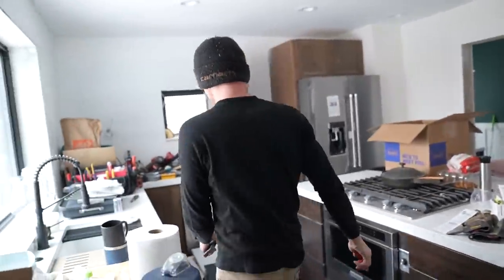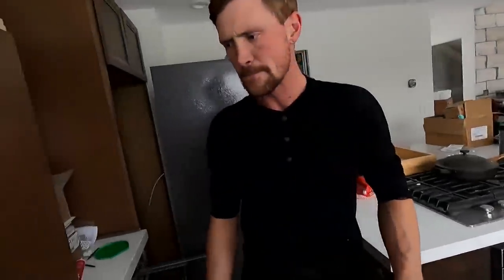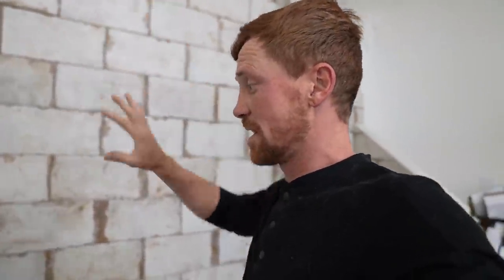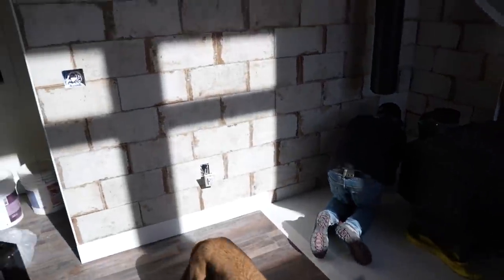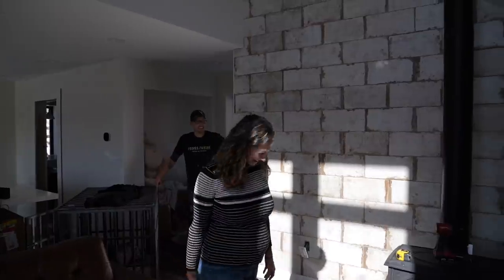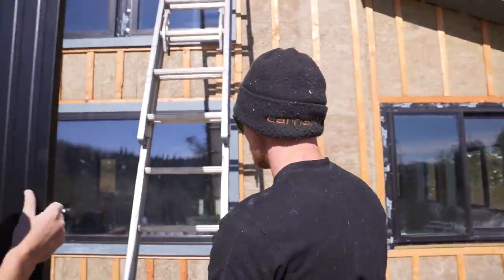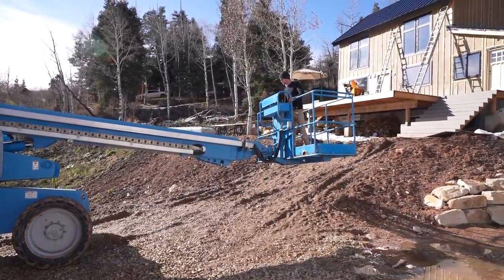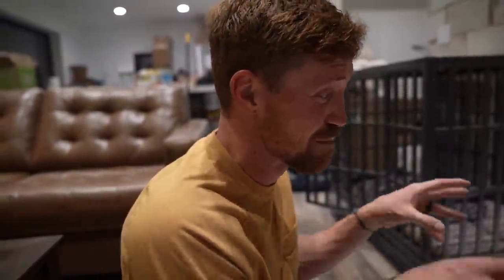TIME IS RUNNING OUT | BUILDING OUR OWN HOME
The snow is coming, Allie is about to give birth, the house is not done and to put it simply, time is running out!!! It's a little scary to think about the baby coming before we can move into our house but I think luck is on our side and I'm really hoping we make it in time.

Our Mailing Address:
Trent & Allie
6300 N Sagewood Dr

~~~ Camera Gear ~~~

~~~ Solar & Electrical ~~~

~~~ Plumbing &  Water ~~~

~~~ Accessories & Misc. ~~~